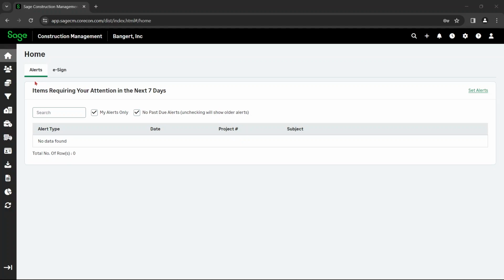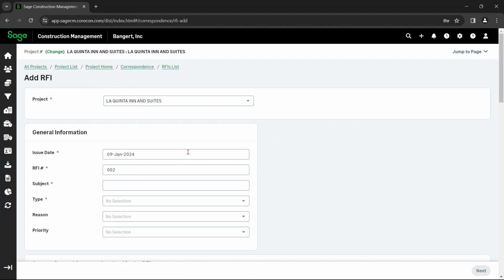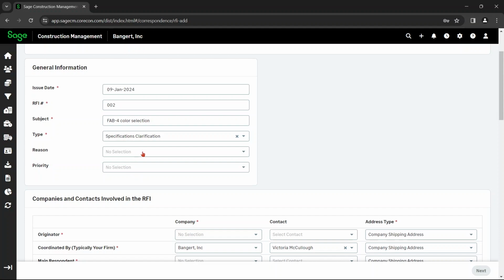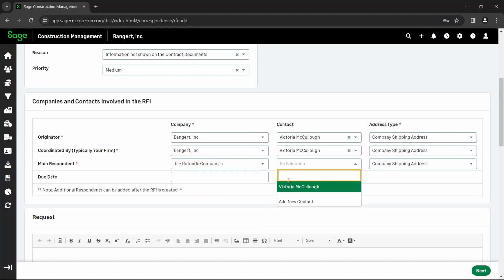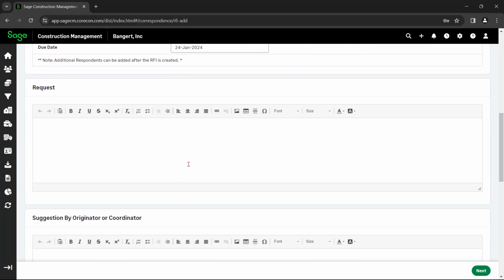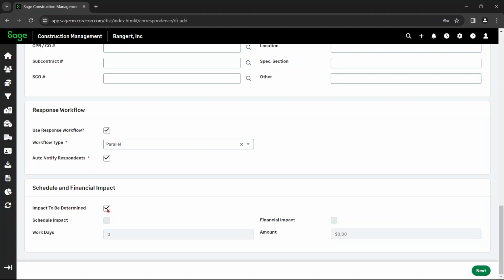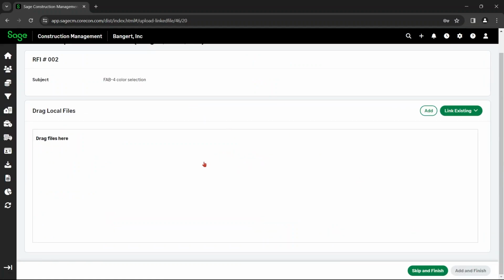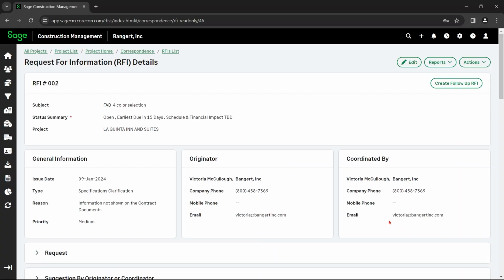How to Create RFIs for Projects in Sage Construction Management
Discover the easy process of crafting RFIs (Requests for Information) in Sage Construction Management, previously known as Corecon, with our simple step-by-step guide.